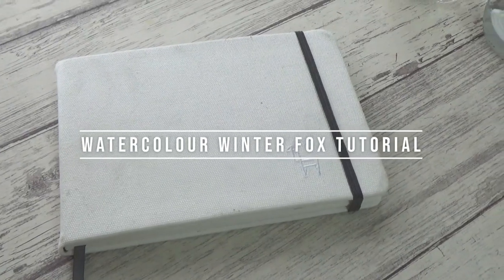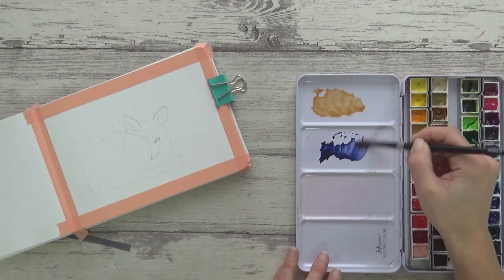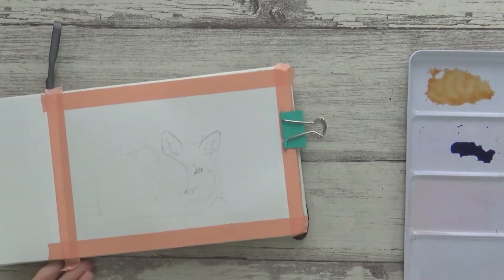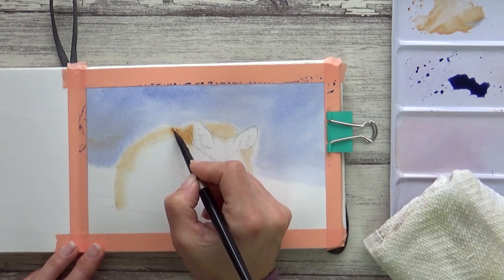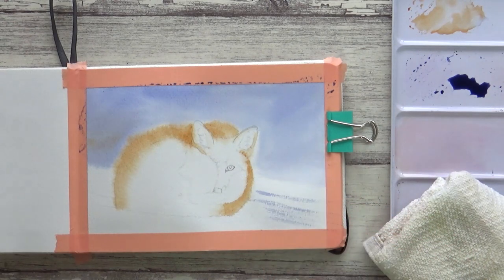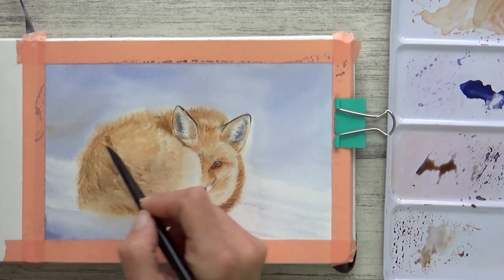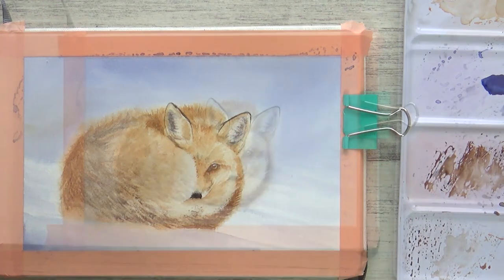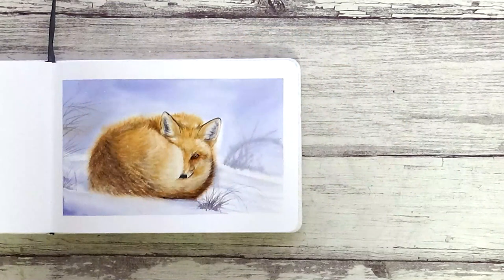Watercolour Fox tutorial STEP By STEP for BEGINNERS | Water control, timing and FUR techniques!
Watercolour Fox tutorial for BEGINNERS | water control, timing and fur techniques

Hi Guys!
This winter fox tutorial is aimed at beginners to watercolour and covers everything from water control and timing to how to create realistic fur with a variety of watercolour techniques. I really hope you find it interesting or useful in some way.

If you have any questions or comments, please leave them in the box below as I love hearing from you.

Sarah x

Art supplies

Etchr lab A5, 100% cotton sketchbook (Cold pressed)
MT washi tape
Silver black velvet brushes (size 12, 8, 4, 2)
Old round bristle brush for spattering
Winsor and Newton designers gouache in permanent white
Mission gold mijello blue watercolour
Winsor & Newton Brown Ochre, Sepia
Daniel Smith burnt umber
Sennelier Burnt sienna